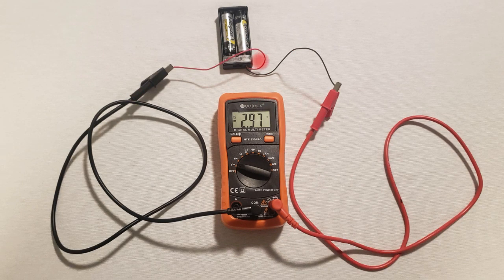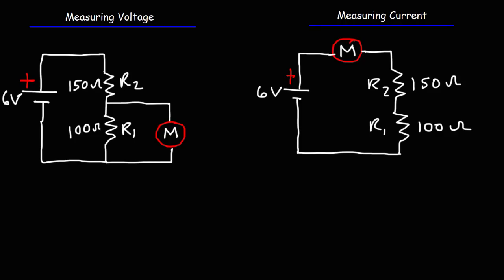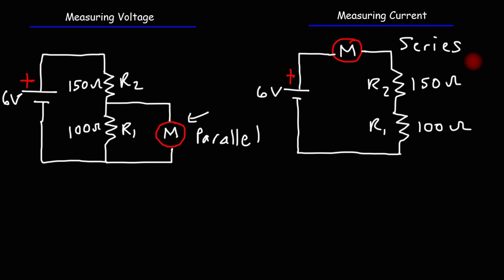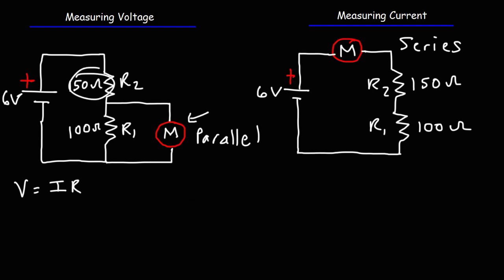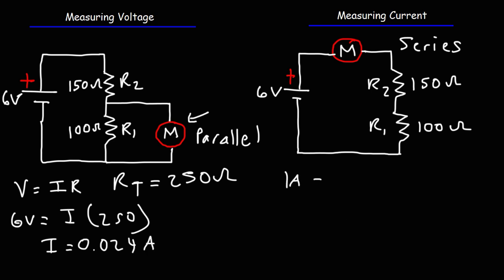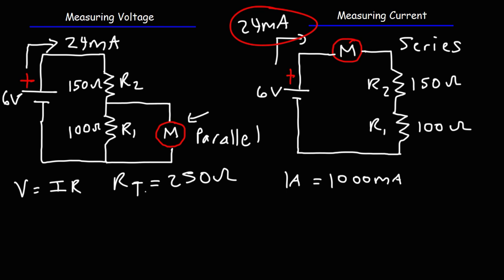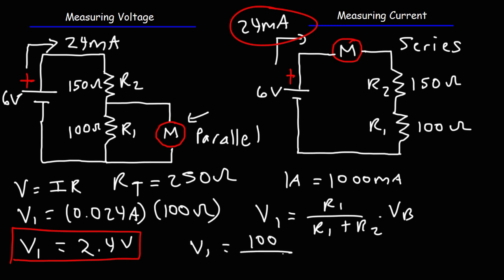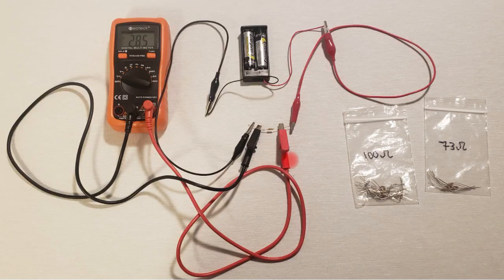Intro to Multimeters - How To Measure Voltage, Current, Resistance, Capacitance, & Inductance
This electronics video tutorial provides a basic introduction into multimeters.  It explains how to use a digital multimeter to measure voltage, current, resistance, capacitance, and inductance.  It explains how to measure DC voltage and AC voltage.  DC represents direct current while AC stands for alternating current.  This video briefly explains how to use ohm's law to calculate the current flowing in a circuit as well as the voltage drop measured across a resistance.

Digital Multimeters
Hantek Handheld Oscilloscope